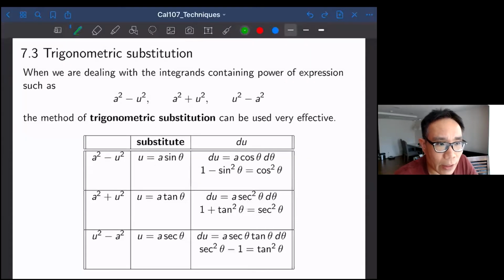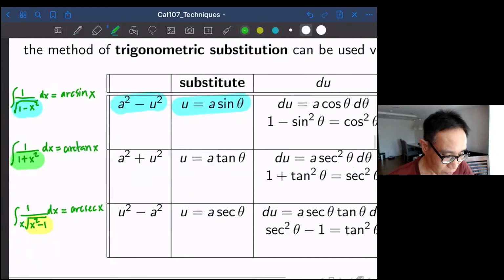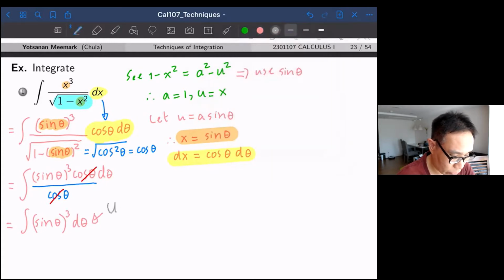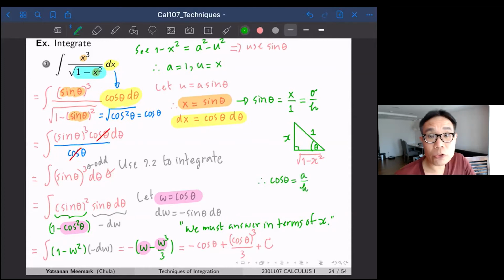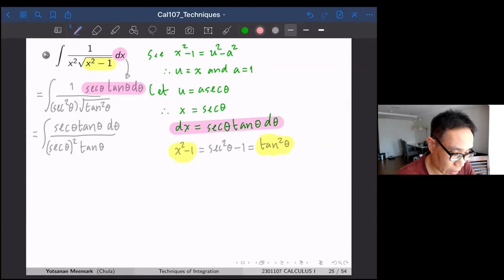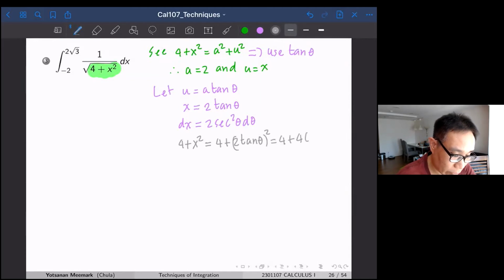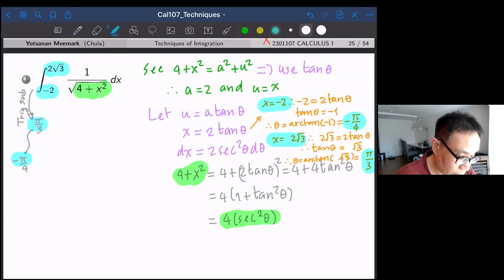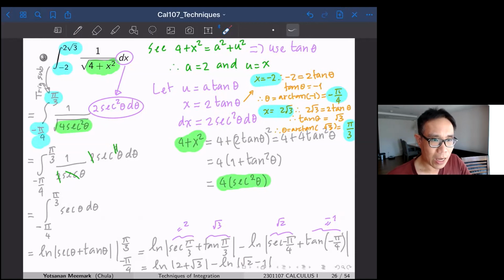05 Trigonometric Substitution Part I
Trigonometric substitution